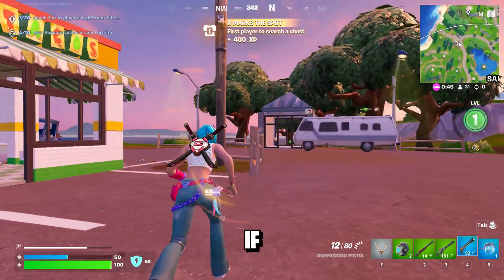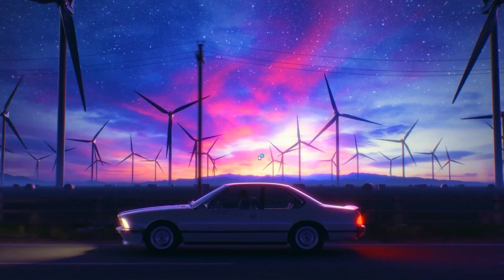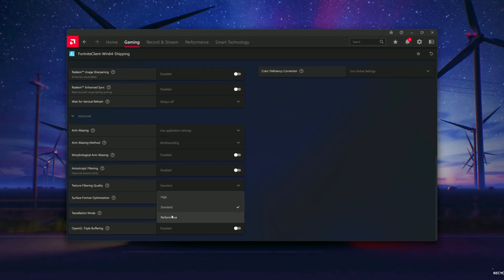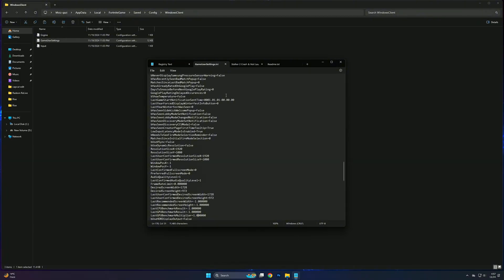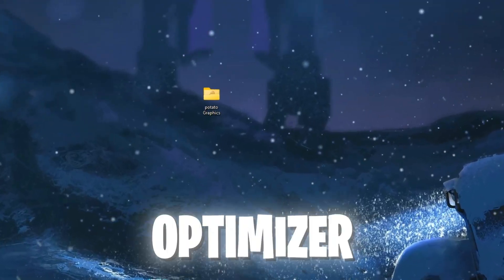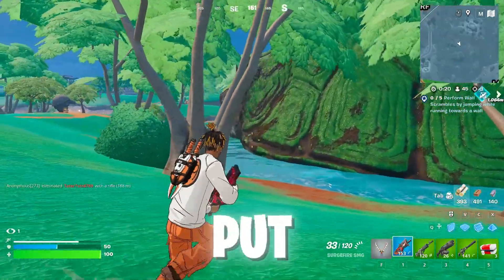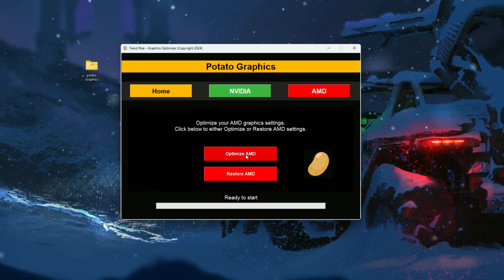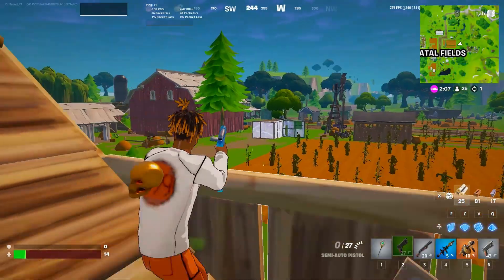How To Get Potato Graphics in Fortnite on AMD GPU! | Max FPS For Low-End PC | Fortnite FPS Boost 📈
Title : How To Get Potato Graphics in Fortnite on AMD GPU! | Max FPS For Low-End PC | Fortnite FPS Boost 📈

PC Spec's
Processor : Ryzen 5 5600
Motherboard : Msi B450m A-Pro Max
Gpu : XFX Rx 6600xt
Ram : Delta T-Force 16gb
PSU : Corsair TX750